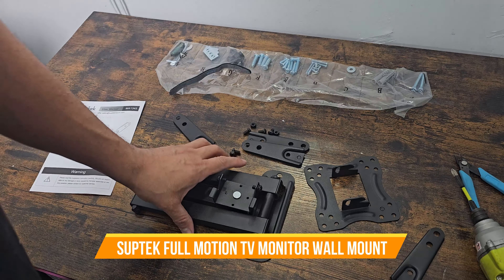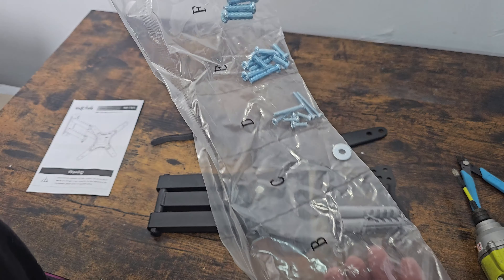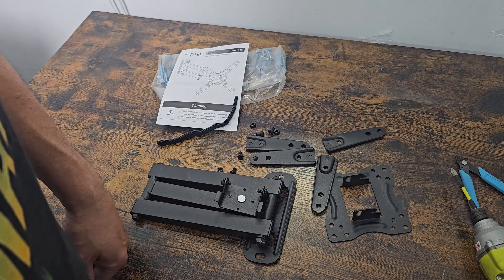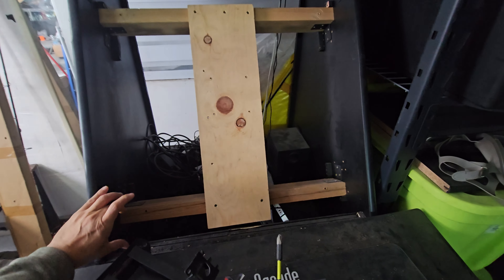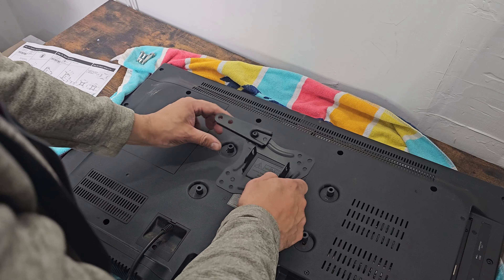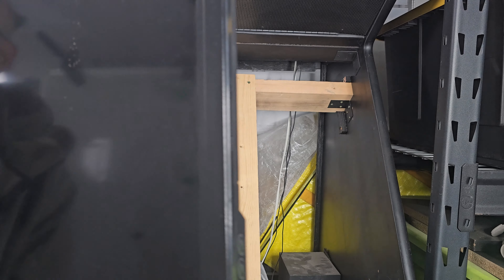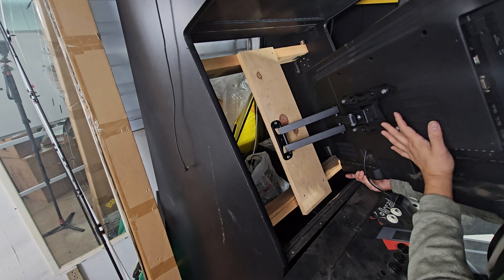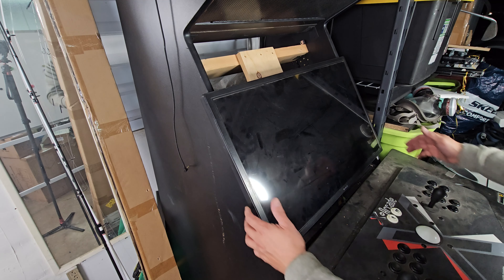Suptek Full Motion TV Monitor Wall Mount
Suptek Full Motion TV Monitor Wall Mount for Most 13-42 Inch LED LCD Flat Curved Screen TVs & Monitors, Articulating Arms Swivel Tilt Extension Rotation, Max VESA 200x200mm up to 44lbs, MA1345